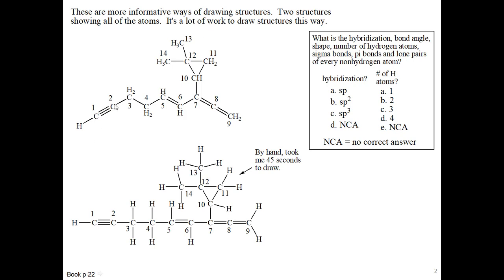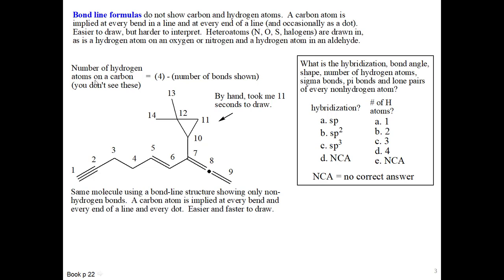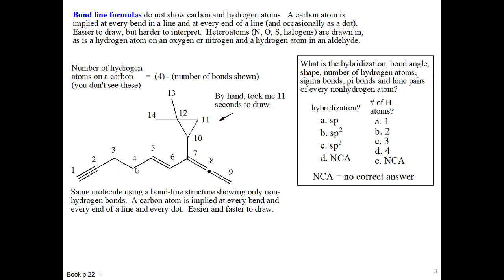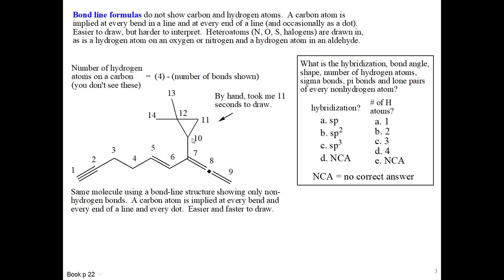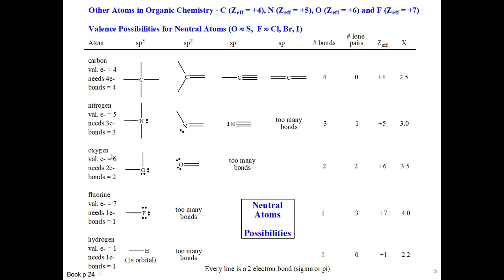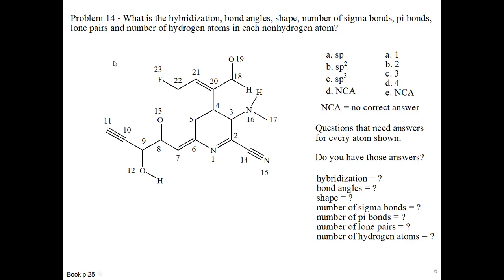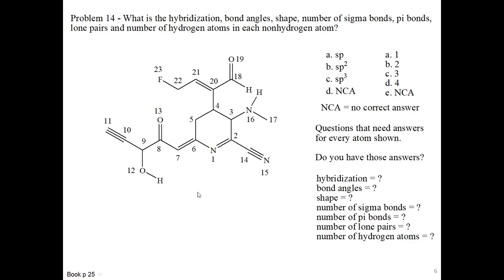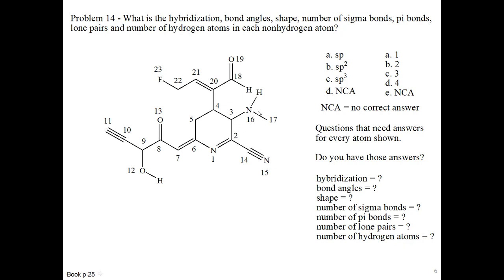bond line formulas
Discussion of what bond line formulas represent, hybridizations, bond angles, shapes, numbers of hydrogen atoms and lone pairs of electrons